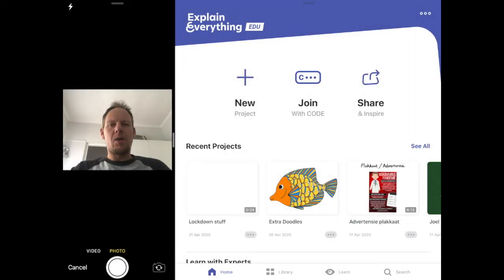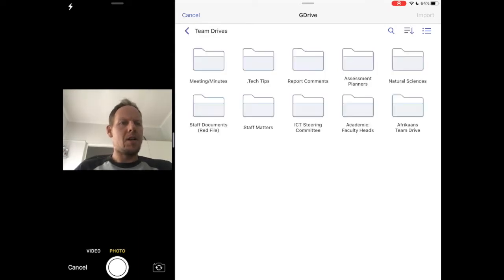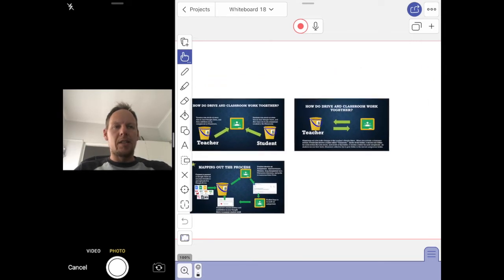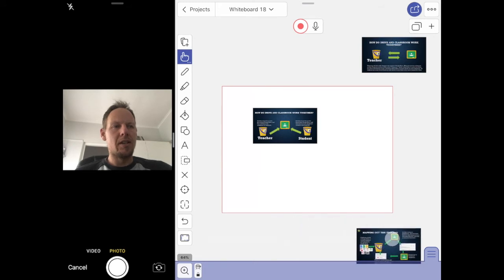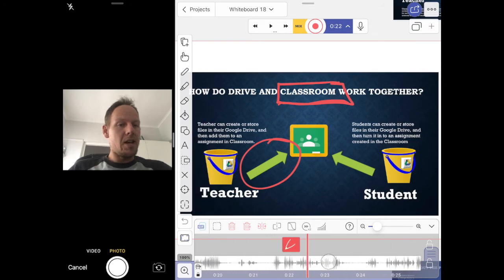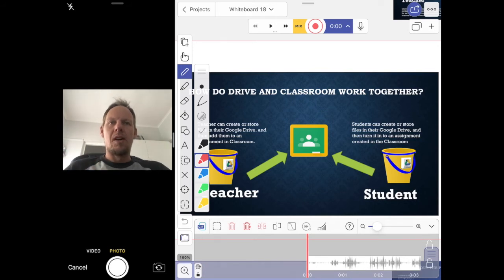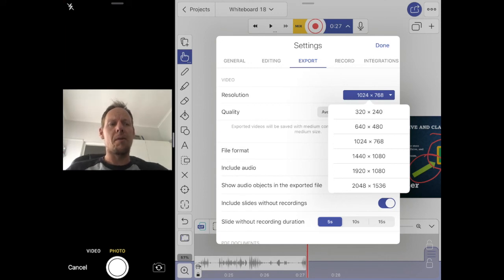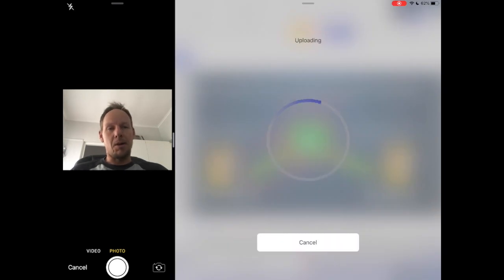Create your lesson and record it in Explain Everything - Complete Walkthrough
A fairly comprehensive walkthrough on how to create your lesson in Explain Everything, record and then upload to YouTube. Credit to @tracybazsika for her Google Classroom 101!